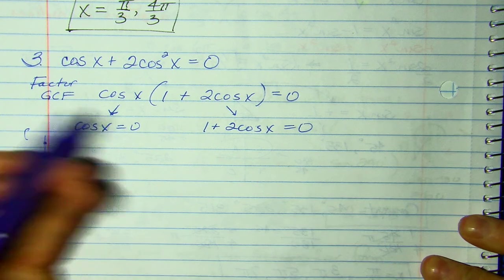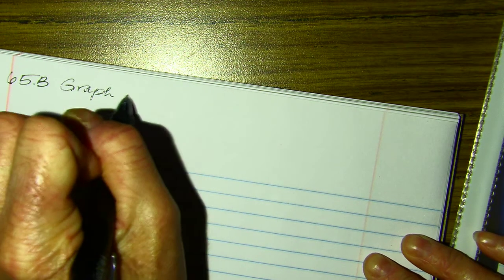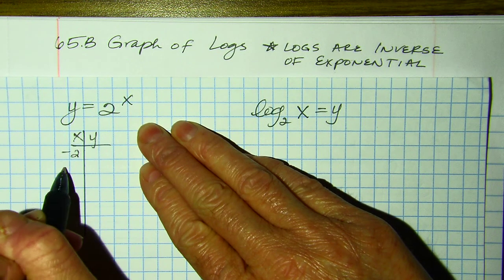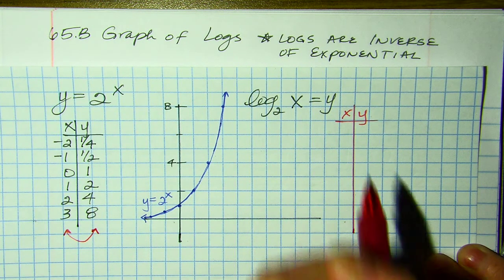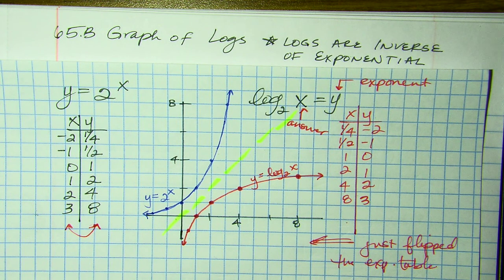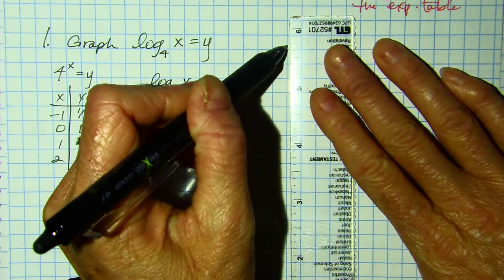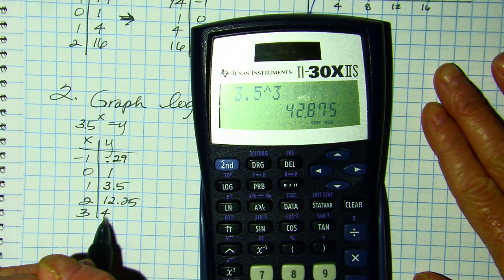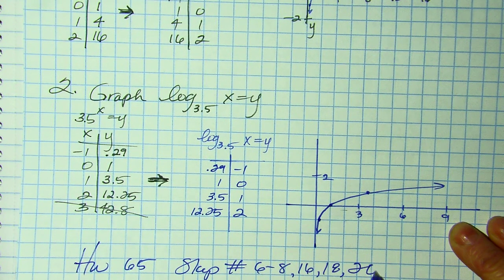Trig Lesson 65B